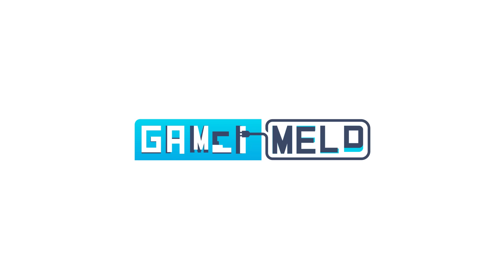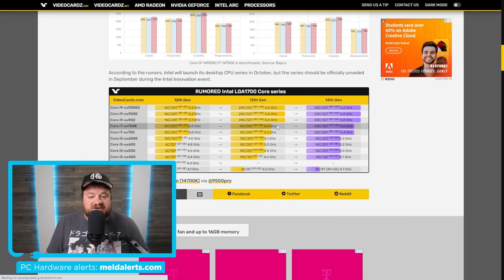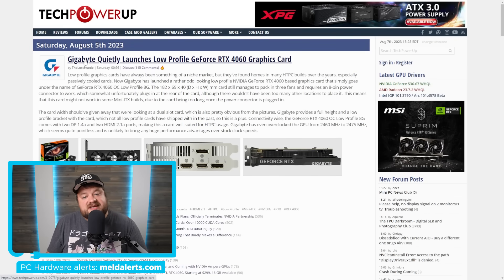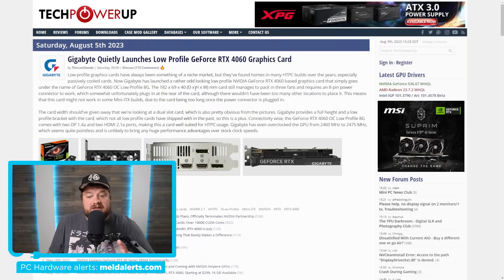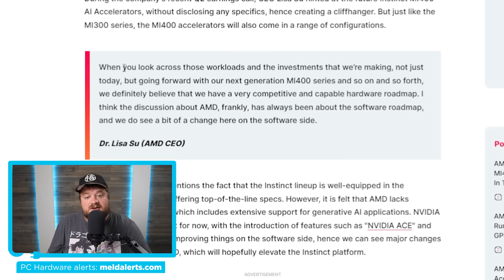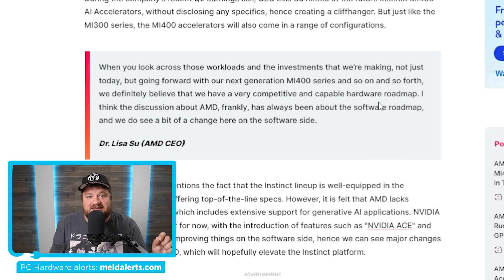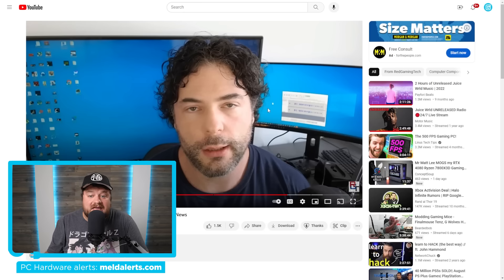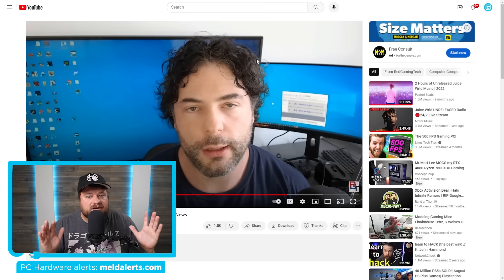Say GOODBYE To Your AMD GPU?!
Your AMD GPU may be about to lose support, AMD teases their next Gen monster, new Nvidia GPU is a world first and Intel's 14th Gen CPUs get first benchmarks!

TIMESTAMPS
0:00 Intro
0:16 First 14th Gen Benchmarks
2:43 World's First Nvidia GPU
4:22 AMD Teases Next Gen Beast
7:04 AMD GPUs Losing Support